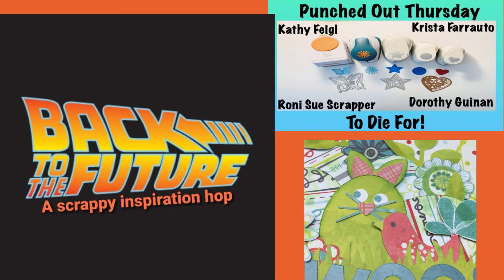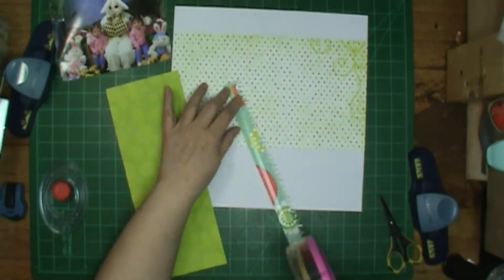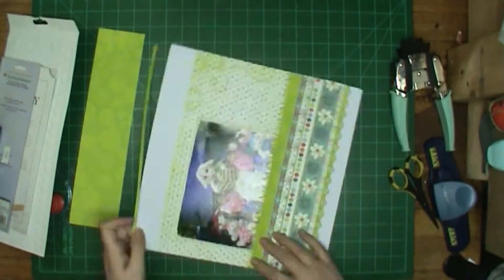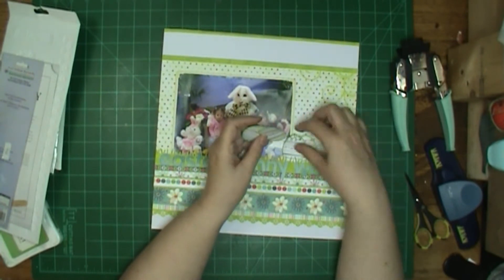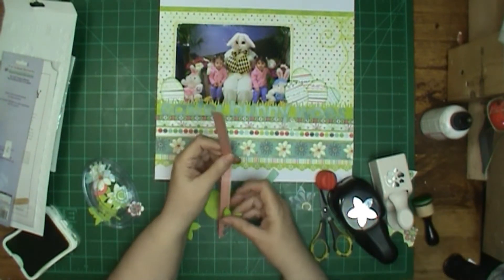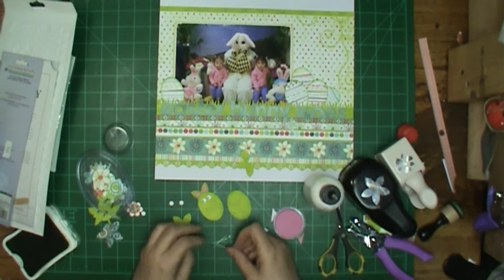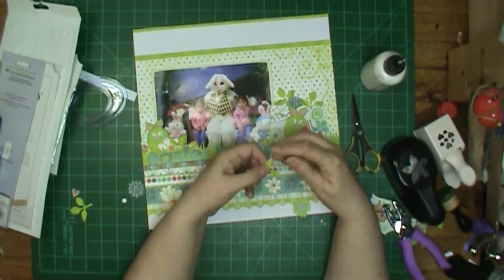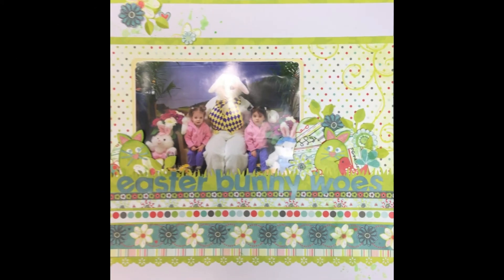Back to The Future - And It Is A Punched Out Thursday to "Die" For!/Easter Bunny Woes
Welcome to our fun hop today, and a Punched Out Thursday to "Die" For - my choice was to go back and finish a layout that I started many years ago. I had printed the photo, used a decorative corner punch on the corners, and picked out the papers - then put it all back a bag. Today, I finished it.   Some of us are scraplifting one of our older layouts, some of us a bringing back a technique, or a tool that we haven’t used in a long time.  There me a couple of  “Then and Now” stories as well!  We hope you enjoy the hop and get inspired to create your own Back to the Future project!